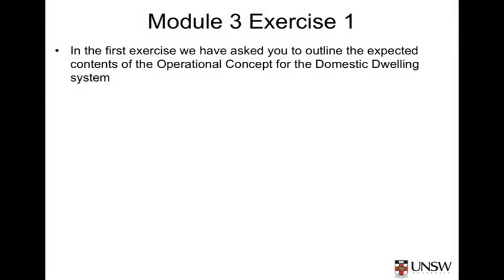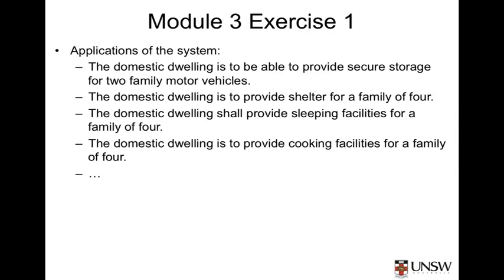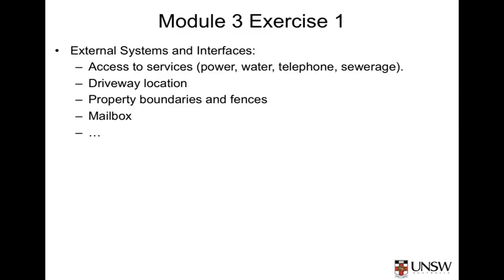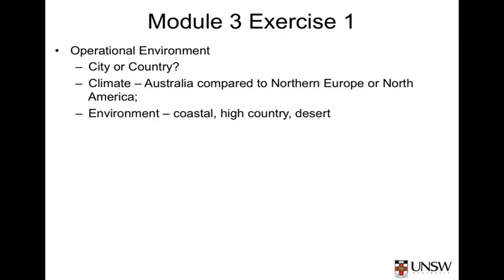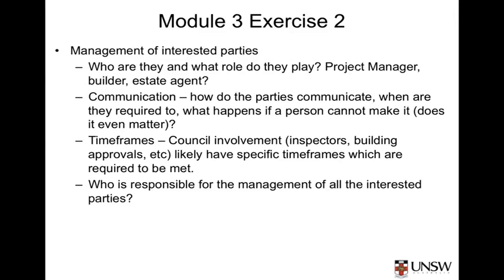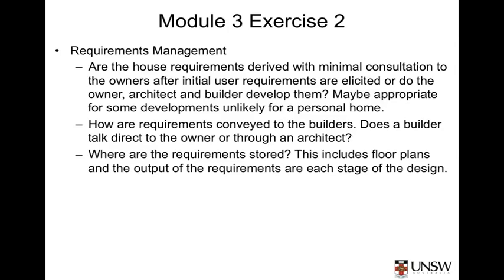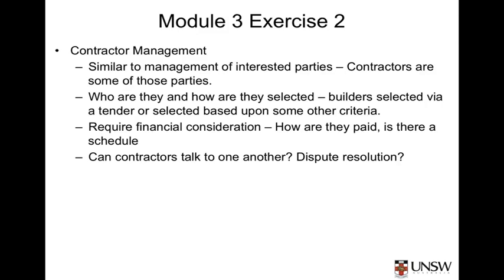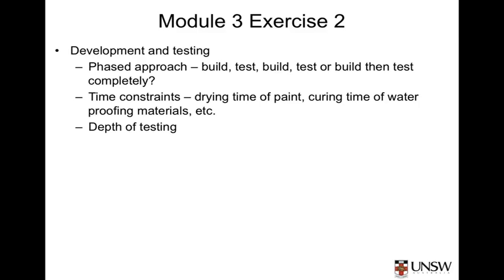2 3 Module 3 Exercises Debrief + Introduction To Systems Engineering